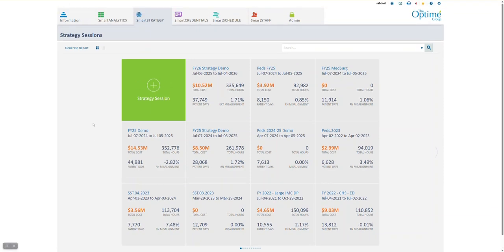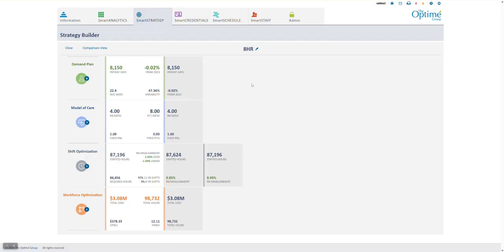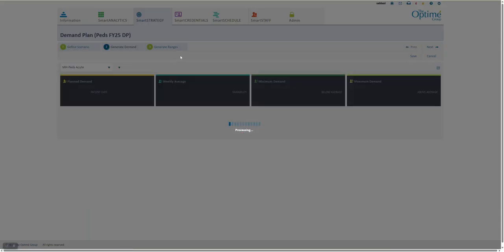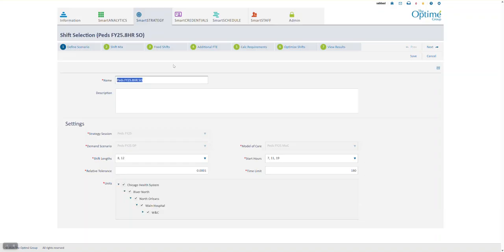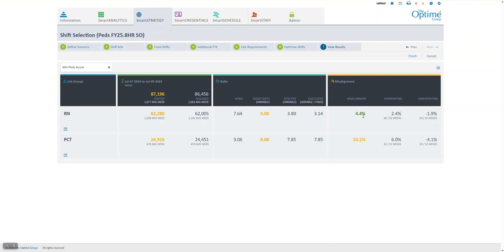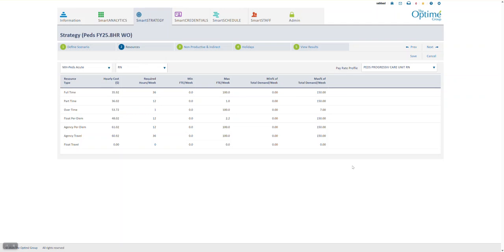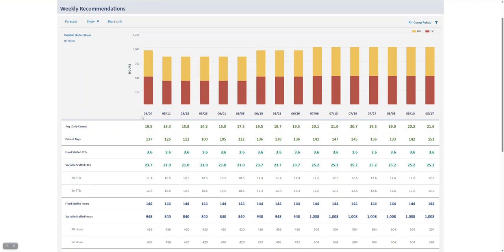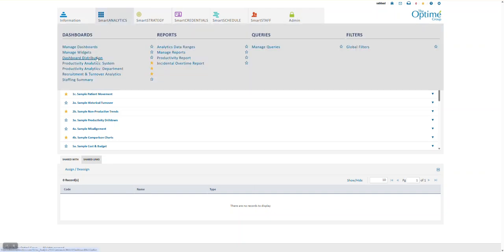Optime Strategy & Analytics Module | Full Walkthrough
Unlock Smarter Healthcare Decisions with Optime’s Strategy & Analytics Module

In today’s dynamic healthcare environment, data is everywhere—but actionable insights are rare. Optime’s Strategy and Analytics Module transforms complex clinical and operational data into clear, strategic direction.

In this video, explore how hospitals and healthcare systems are using Optime to:
-Drive system-wide performance improvements
-Monitor key metrics in real time
-Identify bottlenecks and cost leakages
-Align strategic goals with operational execution
-Make faster, data-backed decisions at every level

Whether you’re a healthcare executive, operations leader, or clinical decision-maker, this module offers the tools you need to move from reactive to proactive—with confidence and clarity.

Learn how Optime' empowers healthcare leaders to turn insights into impact.